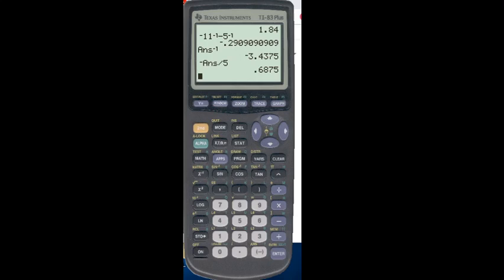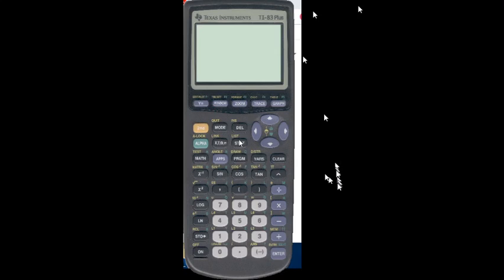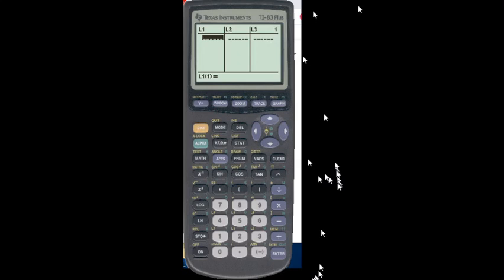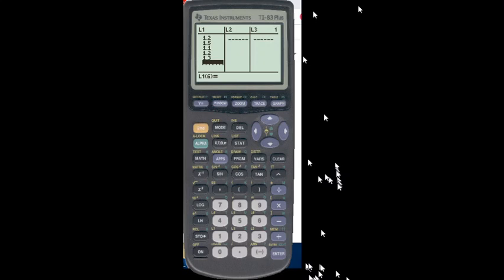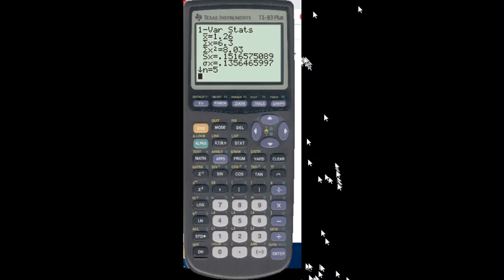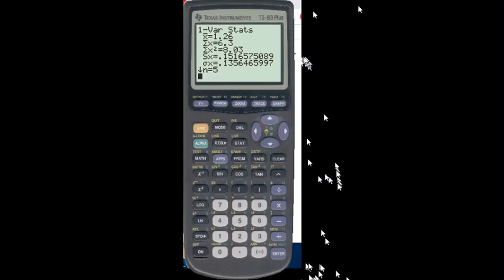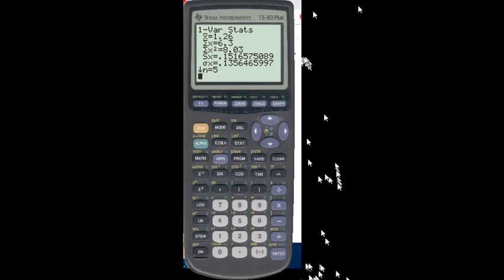Use your Calculator to calculate Standard Deviation